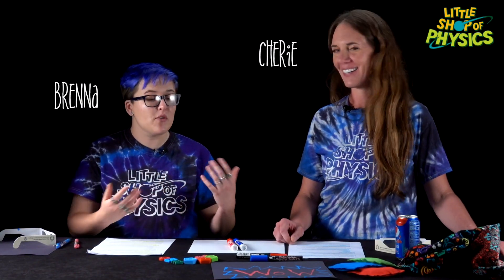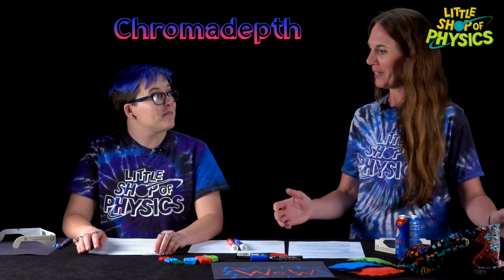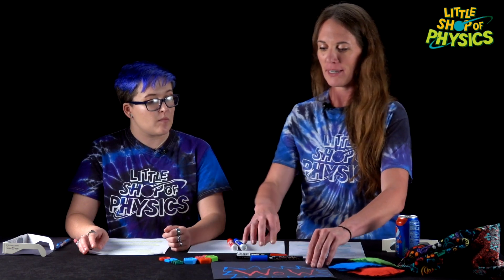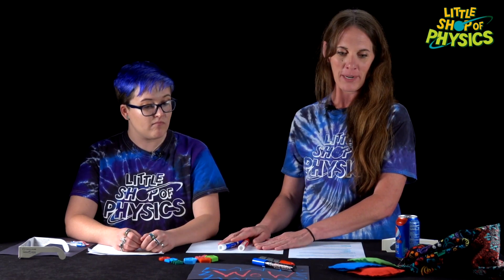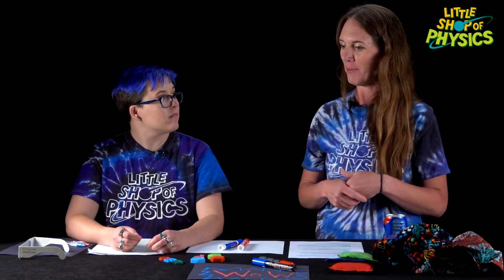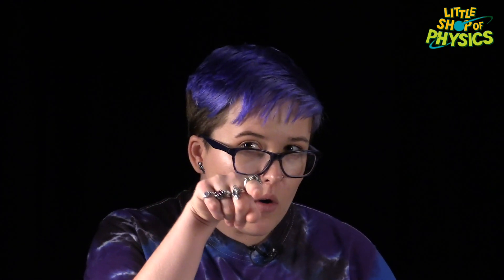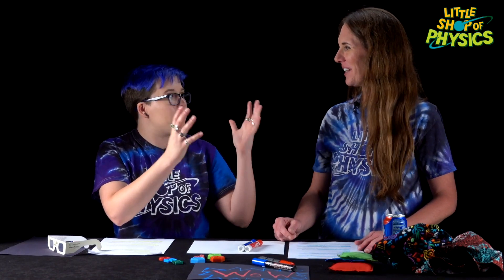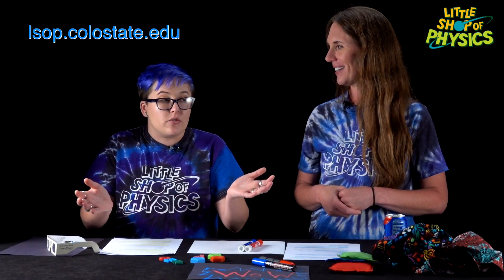PhysicsQuest: Activity 2 - Chroma depth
Students start by exploring with the ChromaDepth glasses. They should be encouraged to look at different colorful fabrics, objects, posters on your walls, or google “Chromadepth art” and look at various pictures online that give a good 3D effect. Then they can create “ChromaDepth art” — drawing with brightly-colored gel pens or paint markers on black paper. And finally encouraged to think about real-life scenarios where ChromaDepth technology could be used.